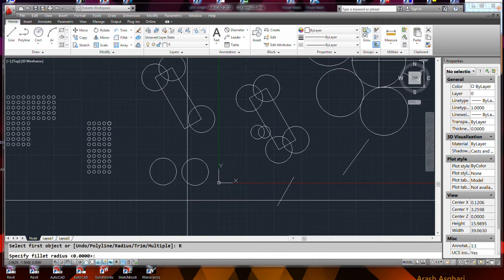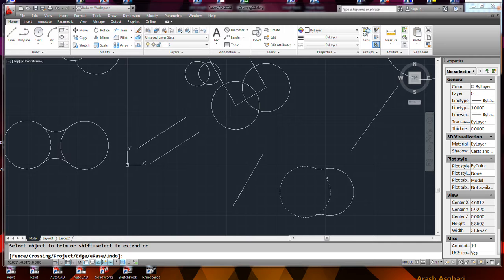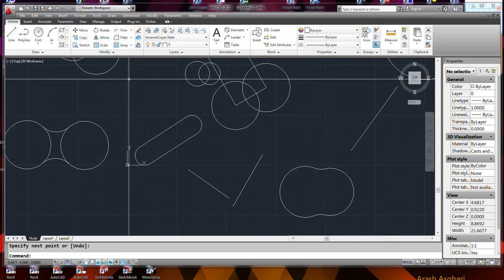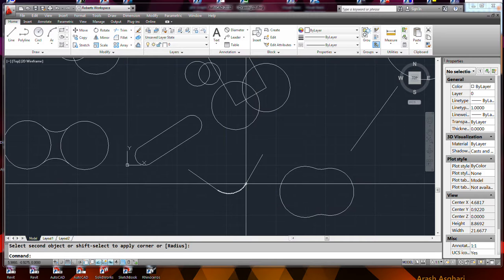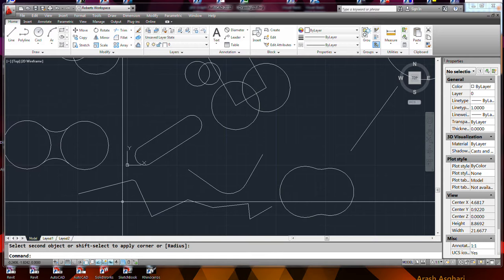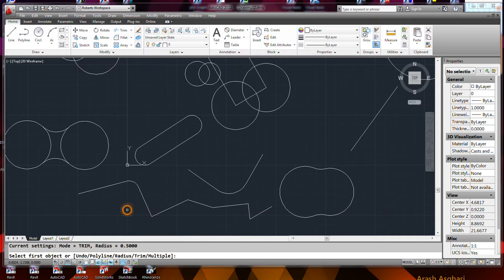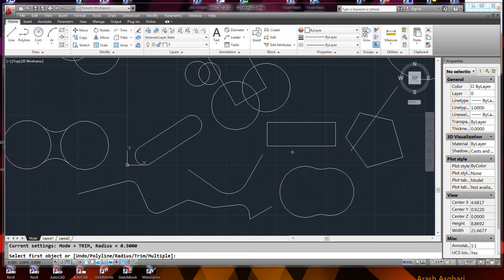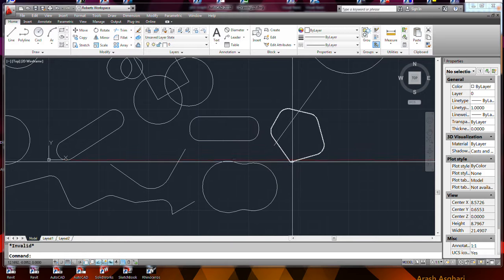AutoCad 9 of 27 basic 9